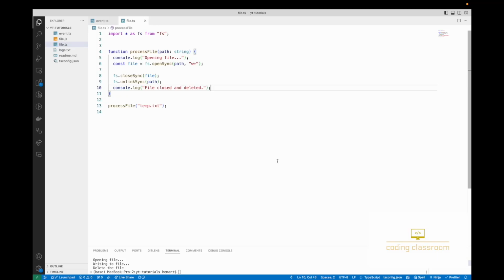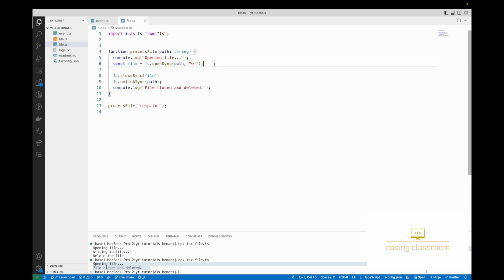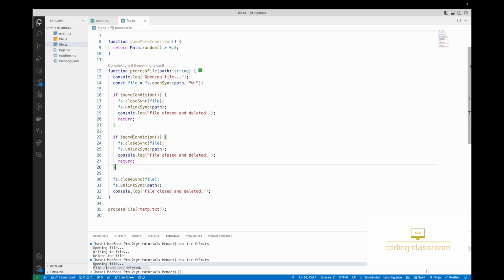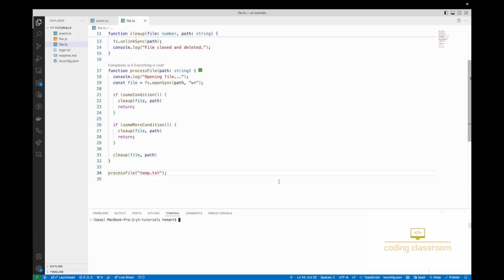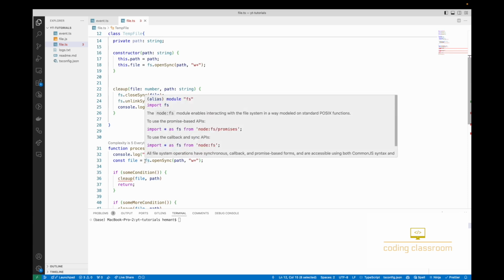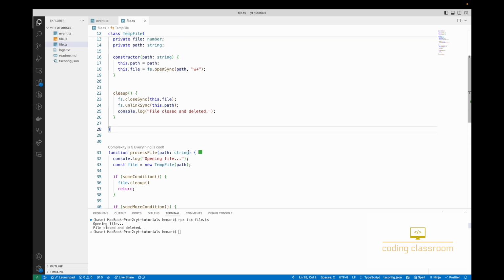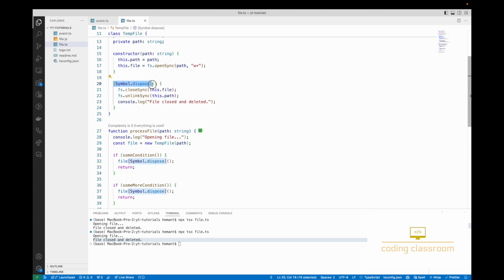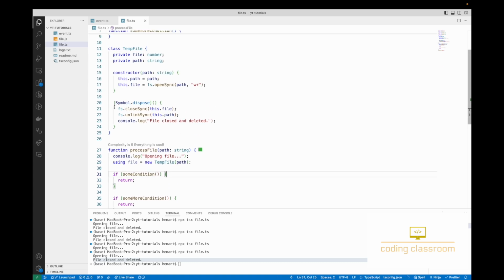2. The Using keyword | Understanding the Using Keyword in TypeScript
Learn about the using keyword in TypeScript and how it simplifies resource management. In this video, we'll explain its purpose and demonstrate how to use it in your code.